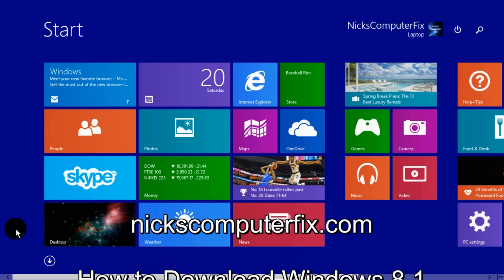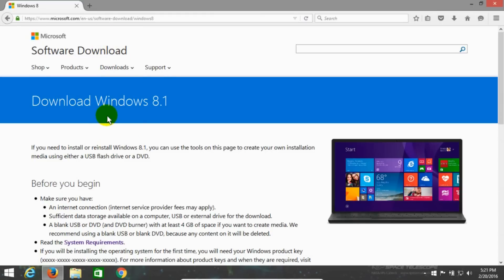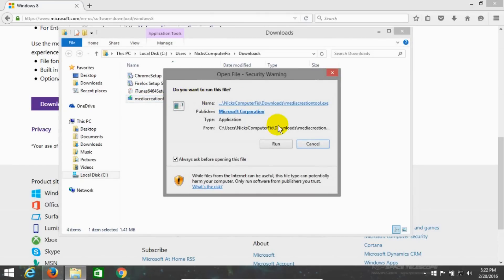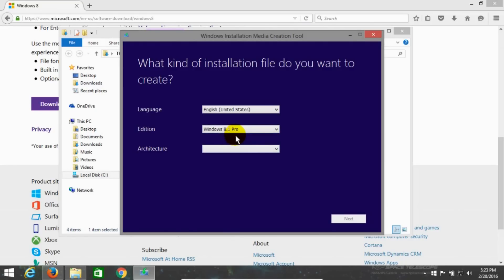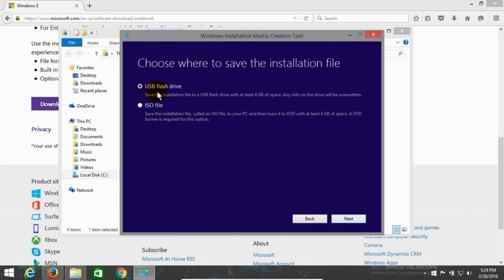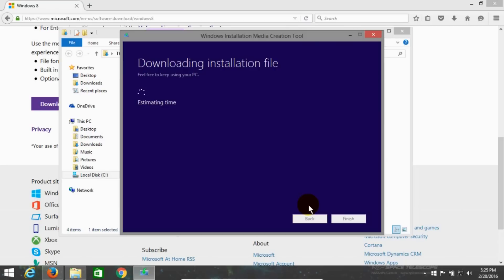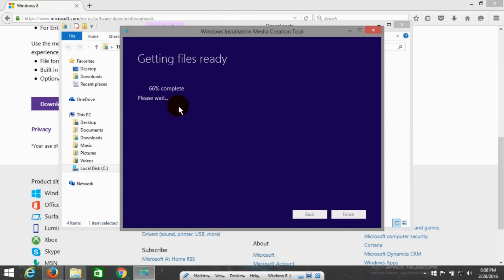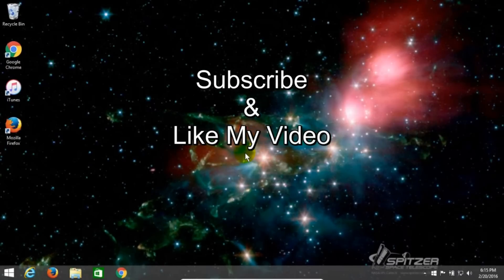How to download Windows 8.1 Free directly from Microsoft - Legal Full Version ISO - Easy to Get!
See in my video how to download Windows 8.1 for free. This is directly from Microsoft download store, the legal full version of download Windows 8.1 operating system. The Windows 8.1 download is free and legal that allows you to make a Windows 8.1 USB bootable flash drive or DVD media disk from a Windows 8.1 download.

This is all done by following my Windows 8.1 tutorial that shows the downloading of the Microsoft Media Creation Tool that does all the work for you through prompted steps. Watching my quick tutorial it will be easy to see how to download Windows 8.1 for free full version 32 bit or how to download Windows 8.1 for free full version 64 bit in no time at all.

Here's the Microsoft Media Creation Tool download link for Windows 8.1

If you need to install Windows 8.1 again because you lost your Windows 8.1 media or need backup media my video is right for you. Or if you are one of the many people who for whatever reason just don't like Windows 10 upgrade and want to go back to your previous Windows 8.1. Than you might need to do a full fresh clean Windows 8.1 installation, either by a USB bootable flash drive or with a Windows 8.1 media disc or ISO disc image.

Once the Windows 8.1 ISO download is completed and resides on your computer, you can then burn a Windows 8.1 bootable DVD installation disc with the built-in DVD image burner within Windows 8.1 OS for free. You will see how to do this and more in my video tutorial

IMPORTANT NOTE: Windows 8.1 ISO is free to download, however when you go to install the OS, you MUST have Windows 8.1 or Windows 8 valid product key for the installation of the media to be successful and legal. Also note that this is Not a torrent, this is Not a fake, this is Not a illegal copy of Microsoft Windows 8.1. This is a real legal Windows 8.1 download directly from Microsoft and provided by Microsoft to make a USB bootable installation drive or Disc Image for install or backup media purposes.